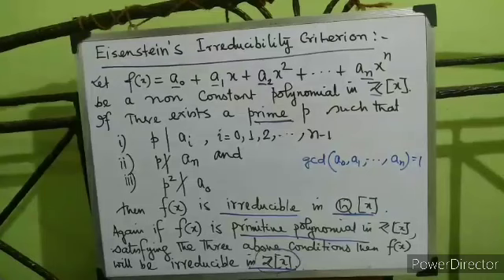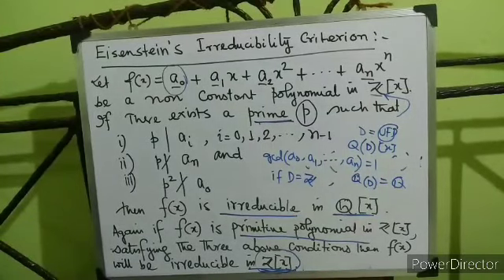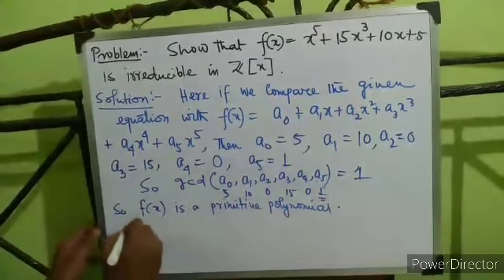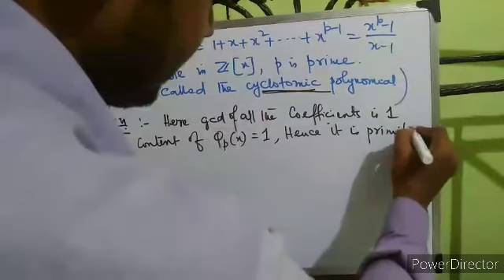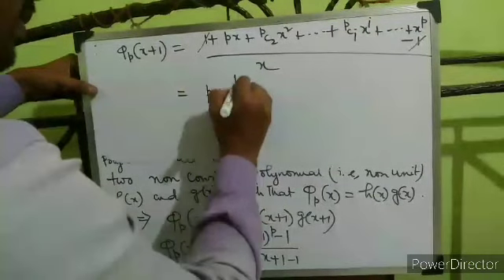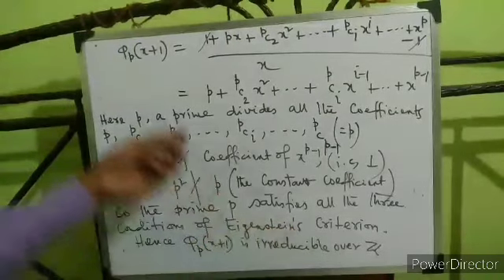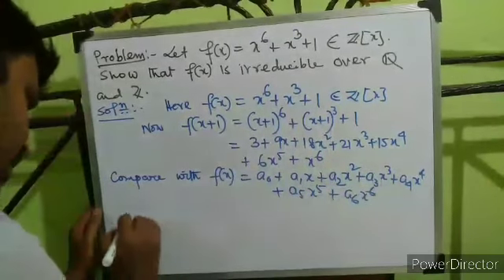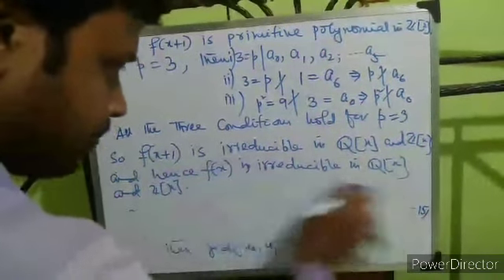Eigenstain Irreducibility Criterion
Eigenstain Irreducibility Criterion, problem and solution,(cyclotomic polynomial)